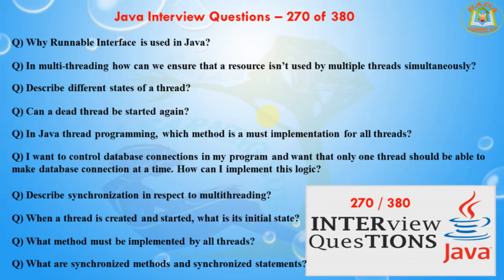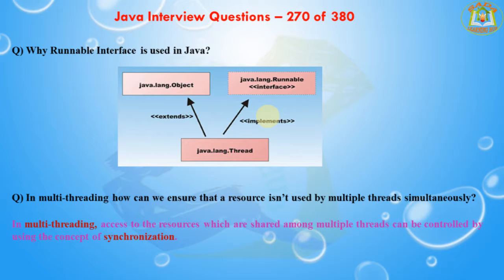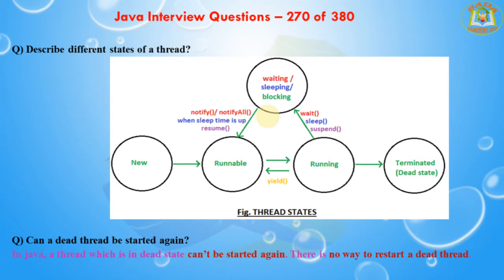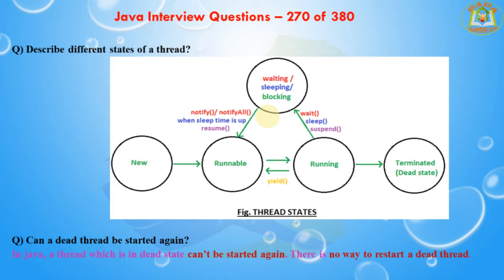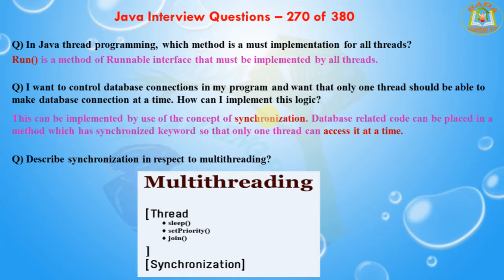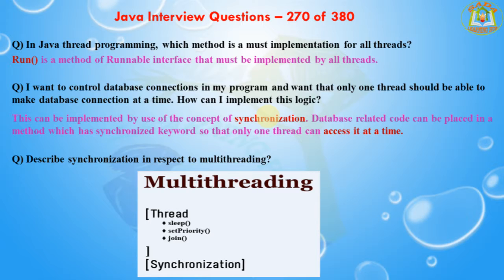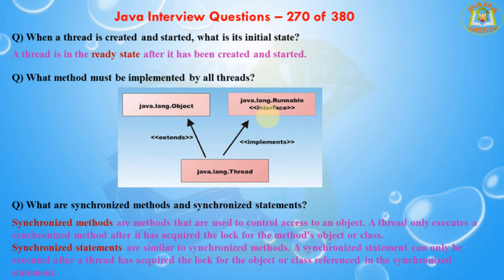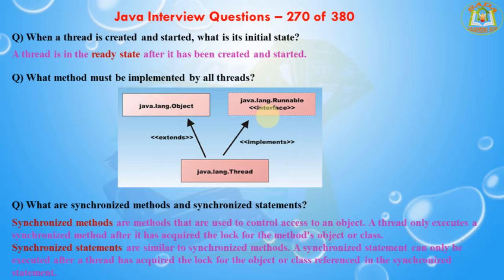Java Interview Questions – 270 out of 380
Q) Why Runnable Interface is used in Java?
Q) In multi-threading how can we ensure that a resource isn’t used by multiple threads simultaneously?
Q) Describe different states of a thread?
Q) Can a dead thread be started again?
Q) In Java thread programming, which method is a must implementation for all threads?
Q) I want to control database connections in my program and want that only one thread should be able to make database connection at a time. How can I implement this logic?
Q) Describe synchronization in respect to multithreading?
Q) When a thread is created and started, what is its initial state?
Q) What method must be implemented by all threads?
Q) What are synchronized methods and synchronized statements?